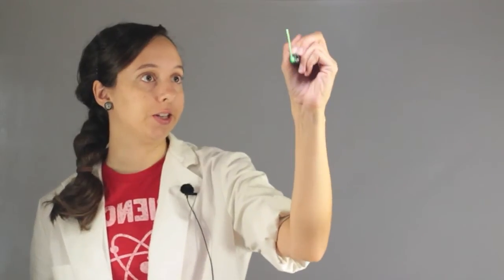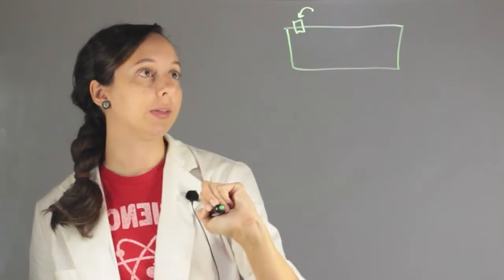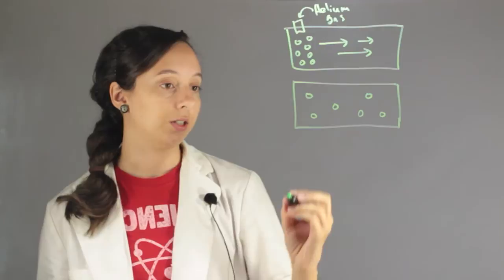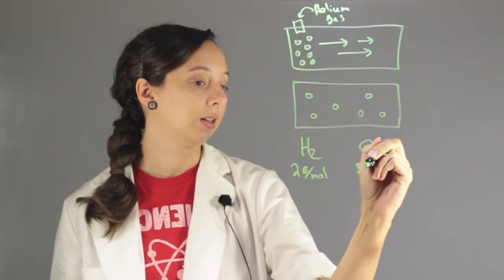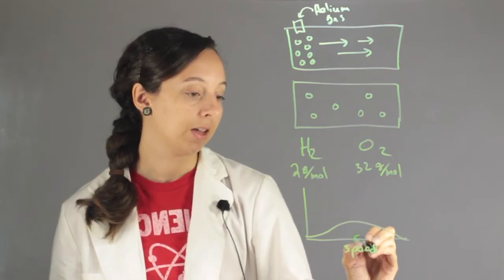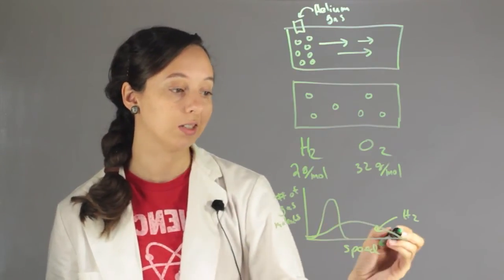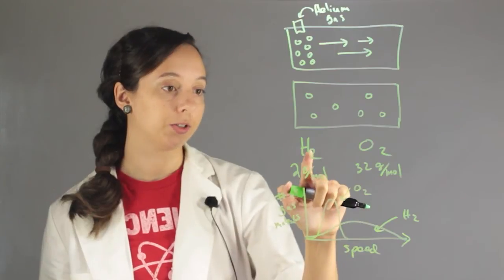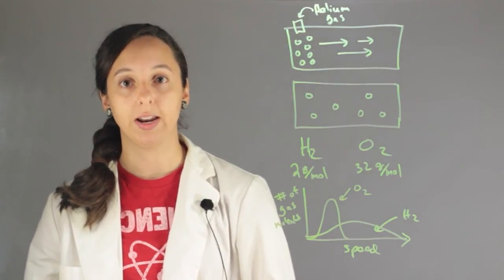What Effect Does Solute Molecular Weight Have on Diffusion Rate? : Chemistry Lessons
Diffusion rate will require you to deal with concepts like a chamber in a vacuum. Find out what effect solute molecular weight has on diffusion rate with help from an experienced chemistry professional in this free video clip.